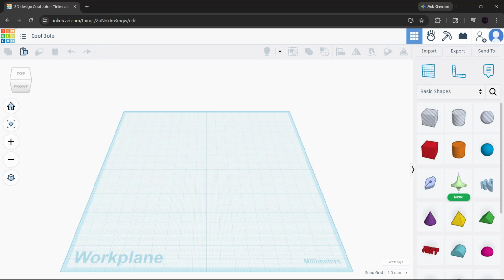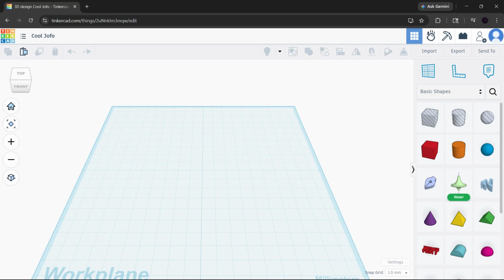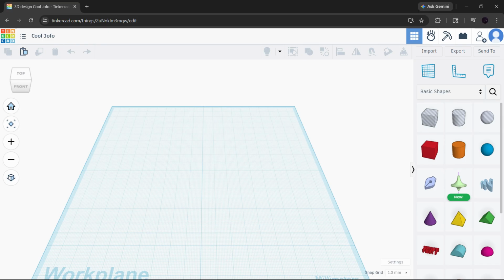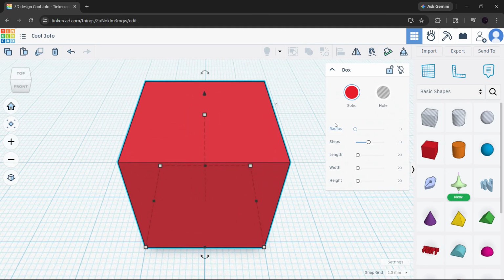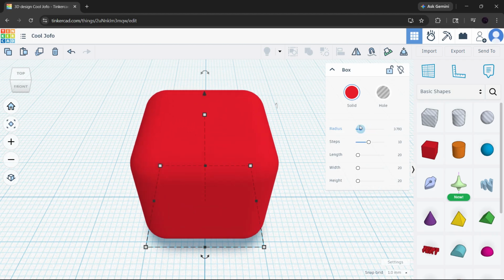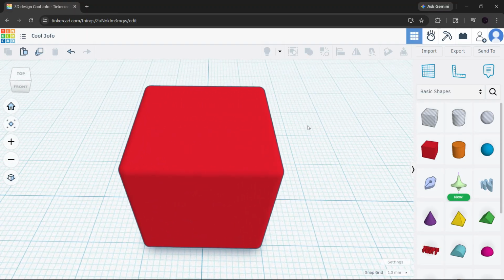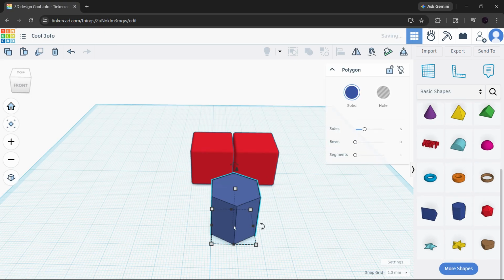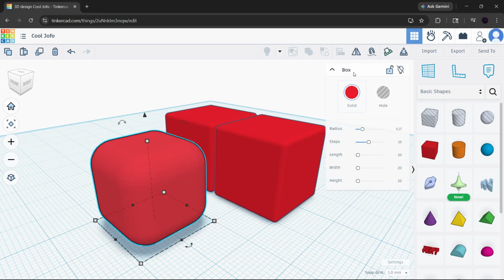How To Round Edges In Tinkercad (2026 Easy Guide)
Learn how to round edges in Tinkercad using the built-in Radius slider on basic shapes like Boxes.
This quick tutorial shows you how to create smooth, rounded corners for cleaner 3D designs.

Timestamps
0:00 Intro and what you’ll learn
0:17 Why Tinkercad does not use a fillet button
0:33 Add a Box from Basic Shapes
0:48 Open the Inspector and find Radius
1:03 Use the Radius slider to round corners
1:23 Where rounded edges work best
1:41 What to do if you do not see Radius
1:56 Limits of Tinkercad rounding tools
2:13 Quick recap and outro